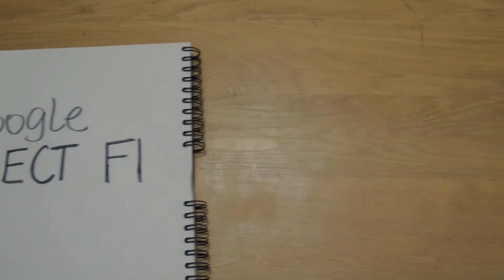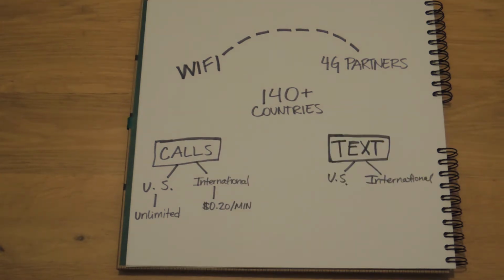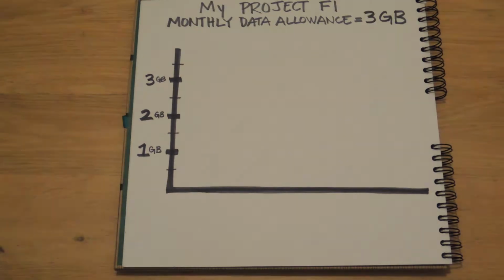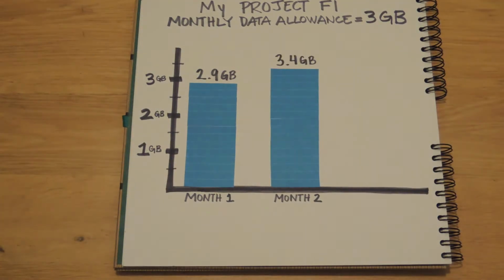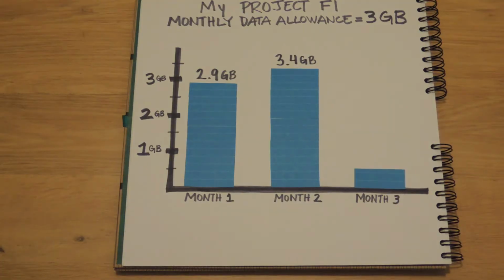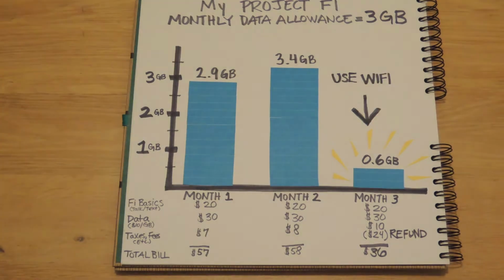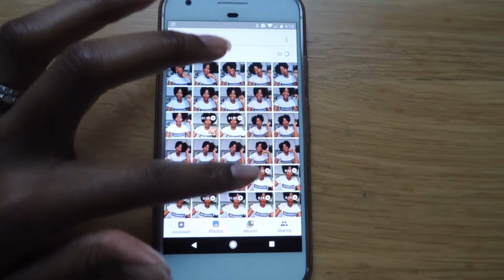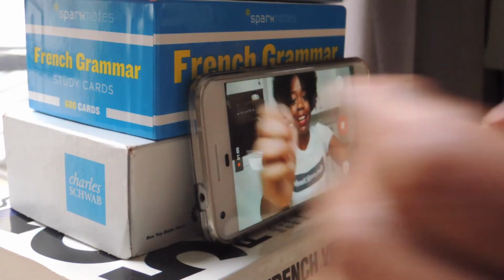Living in Paris: My Google Project Fi Cell Phone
Before moving to Paris it was very important to have a good cell phone service.  This video is an overview of my experience using Google's Project Fi cell phone service over the past 3 months.  :)